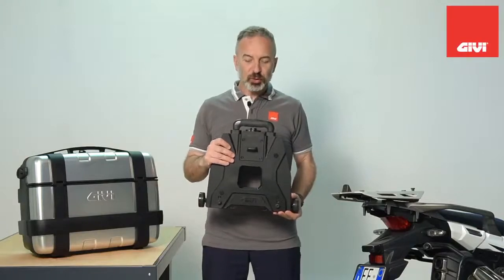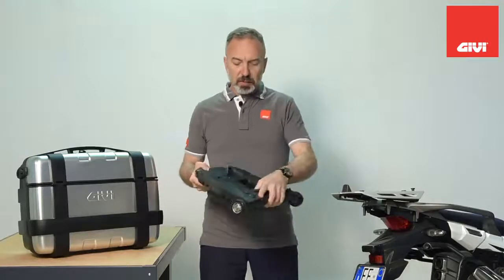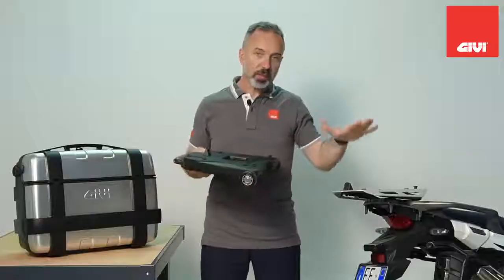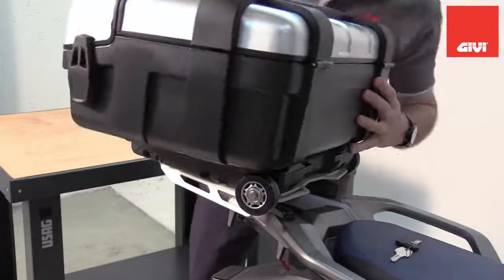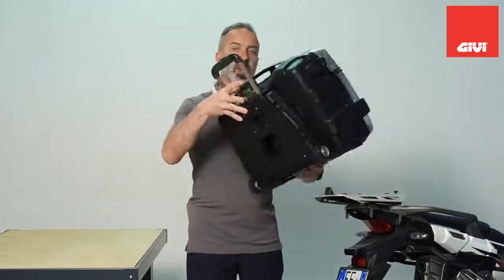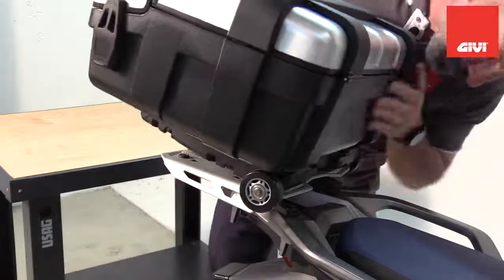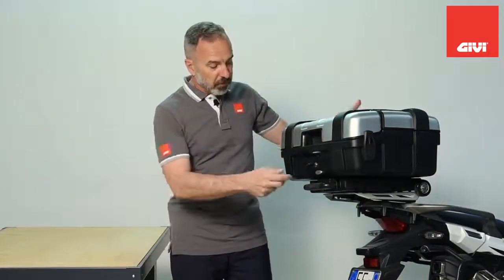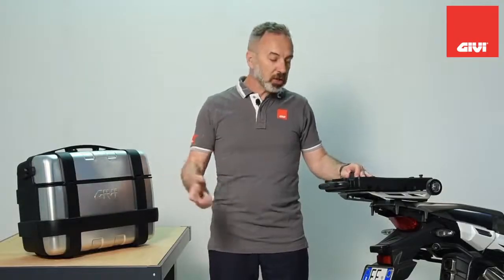GIVI Trolley Monokey S410 eng version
The new Trolley S410 for all GIVI Monokey cases and soft bags.